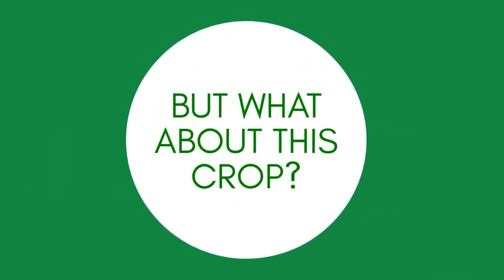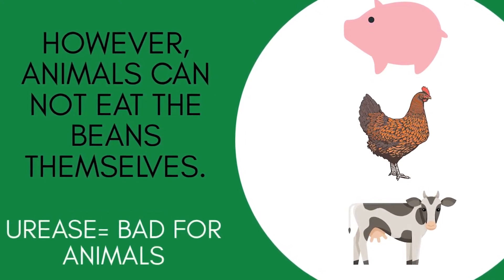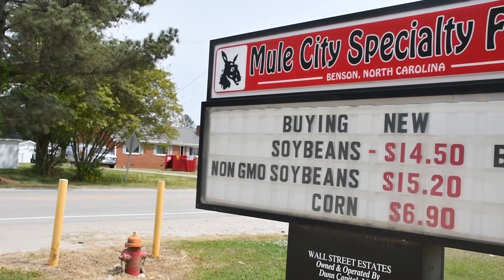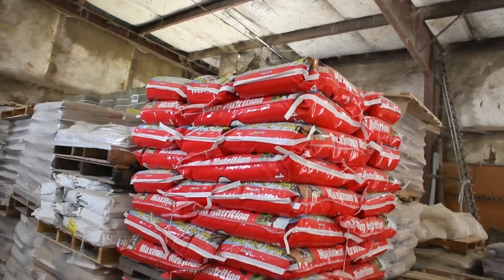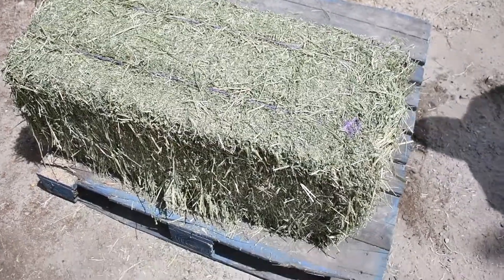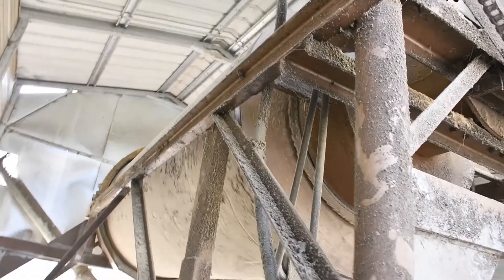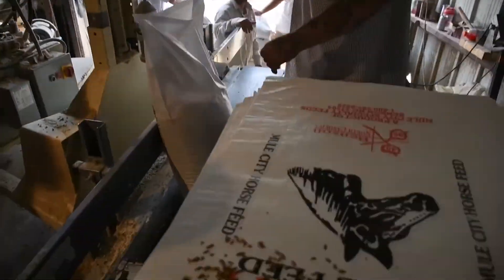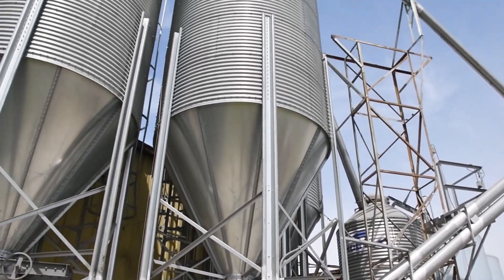Soybean Milling Process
Paul Dunn from Mule City Feeds in Benson, N.C. describes the process of transforming a soybean into a feed that is safe for various livestock groups to consume.